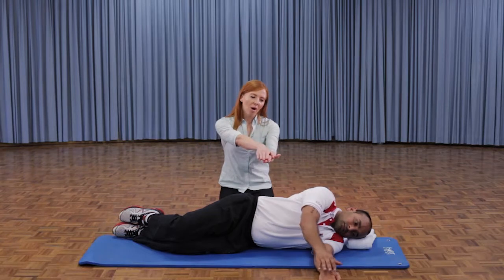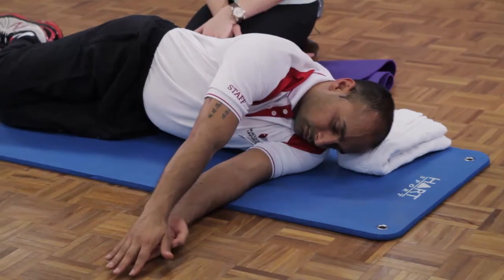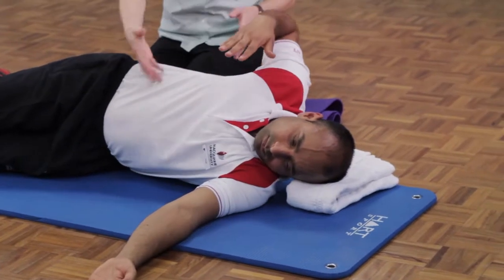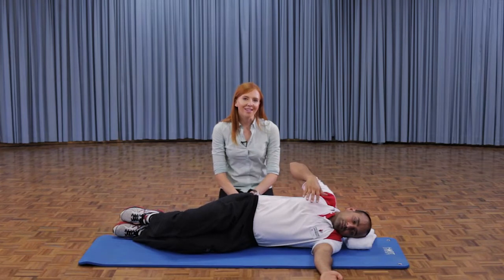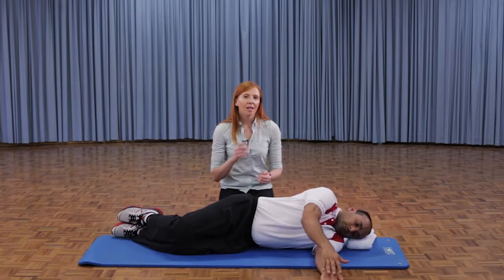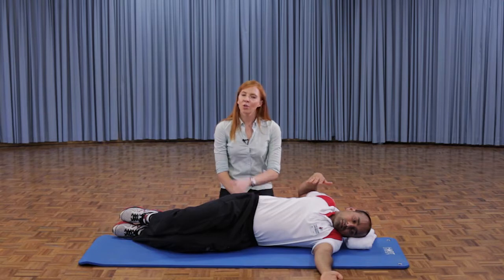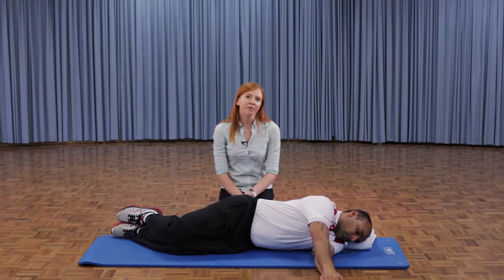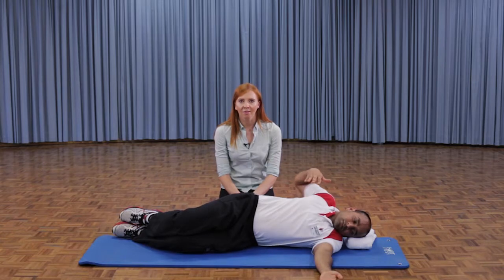The archer stretch - Kate Macdermid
Meet Kate Macdermid, one of our senior Physiotherapists. Kate specialises in manual therapy, dry needling, functional exercise prescription and runs “Return to Run” and “Fit to Ski” programs. She is a physiotherapist for the Australian Moguls Ski team and travels to Japan each year with them.